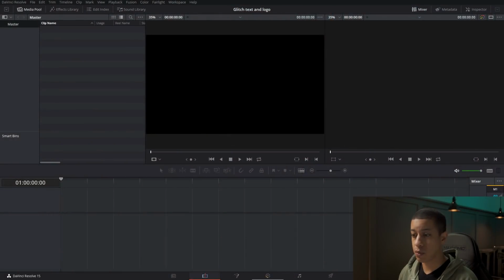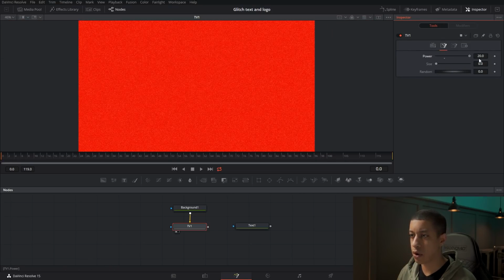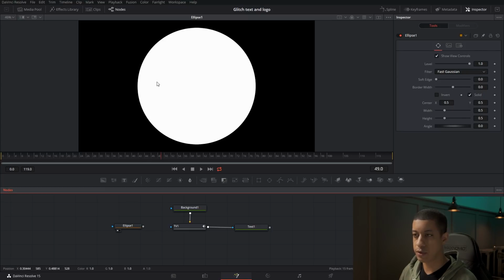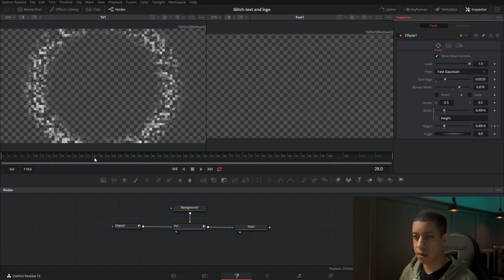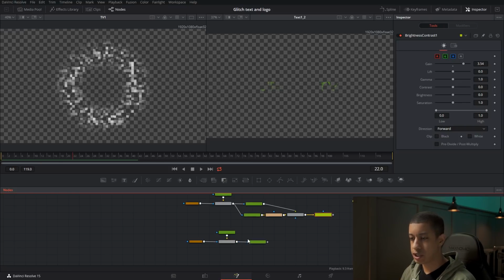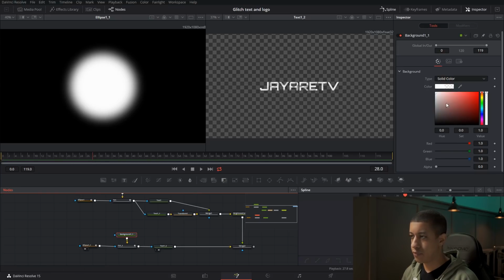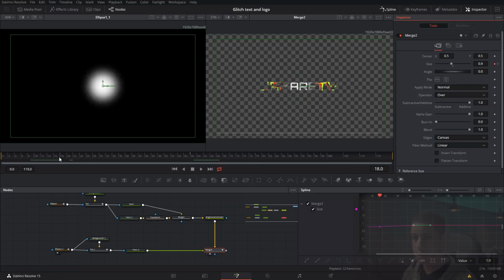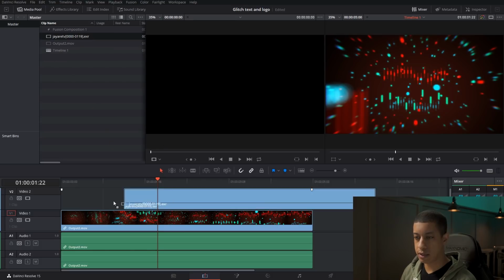Glitch text and logo in DaVinci Resolve 15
Build a glitch effect you can use on text and logos.